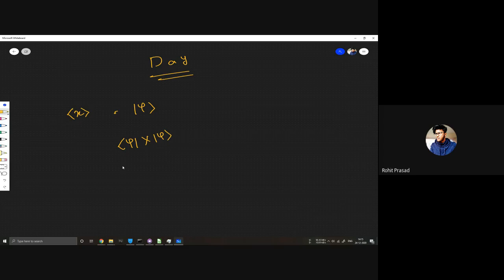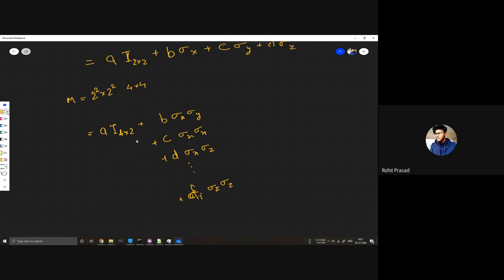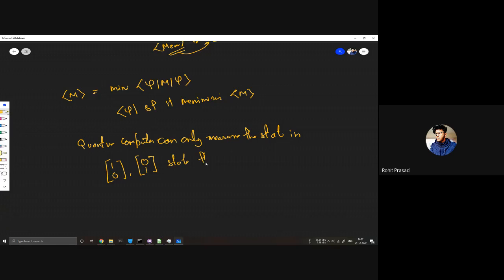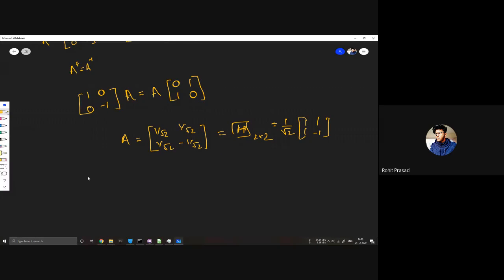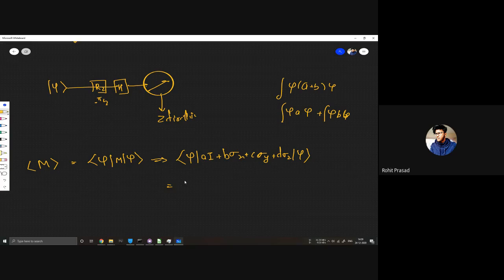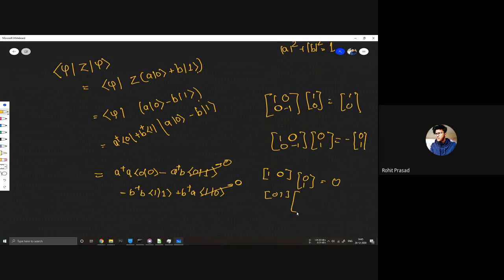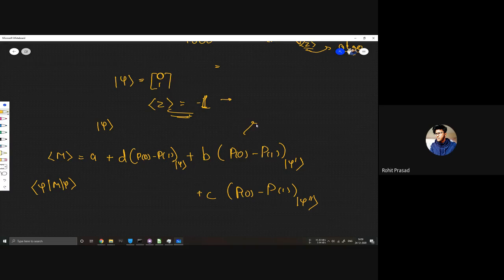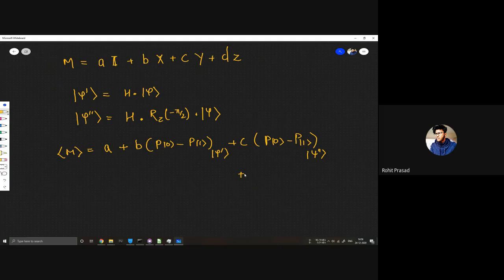Expectation Value Formulation | Introduction to Quantum Computation: Day 8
You can find the slides and ipynb files in the GitHub repository.